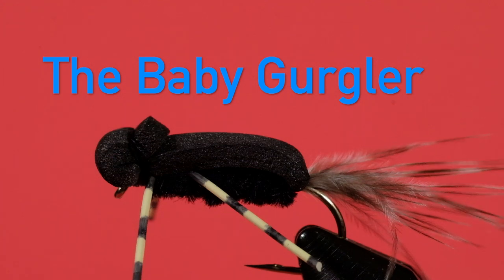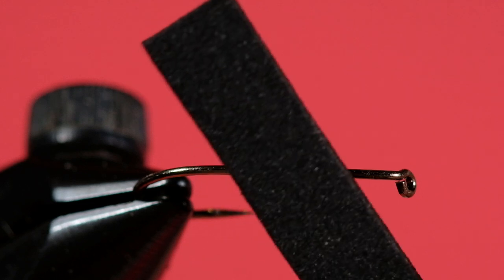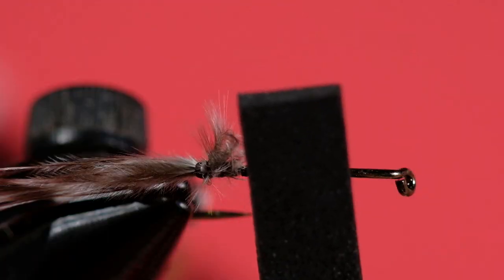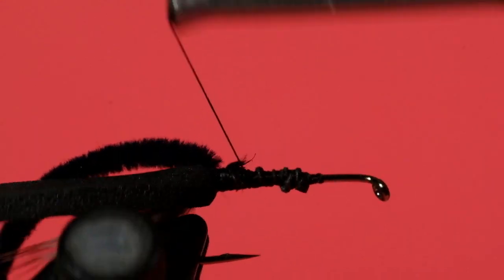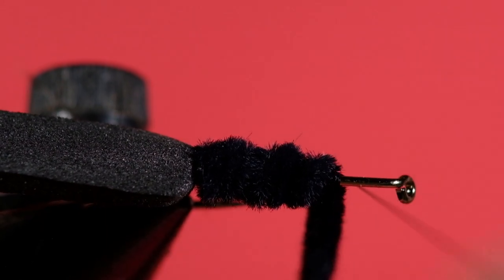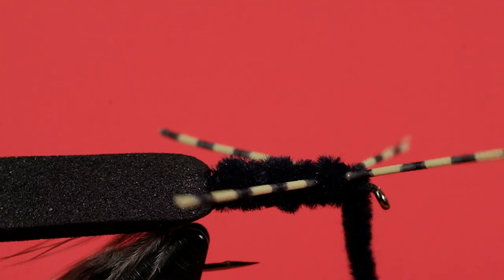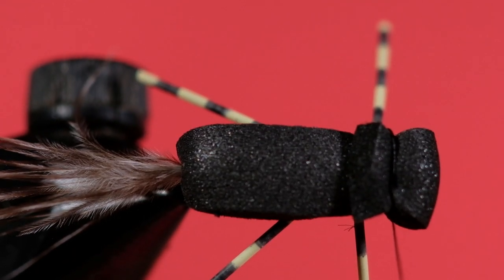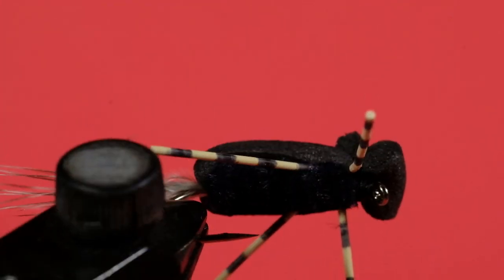Carp, Bass and Panfish Flies: The Baby Gurgler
The Baby Gurgler is a standard gurgler reduced in size with some added legs.It's ideal for panfish and should be fished over calm water as it creates a very gentle wake. An ideal fly for waters that see a lot of anglers.

This fly is easy to cast compared to a typical popper, so it's a good choice for beginners and kids learning to cast a fly rod. It's especially good for granddads taking the grandkids fly fishing.